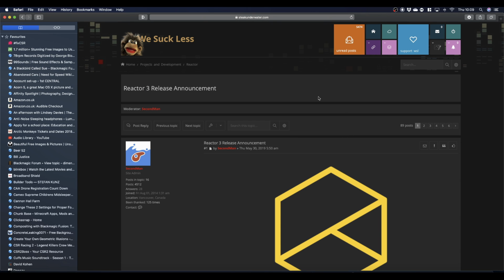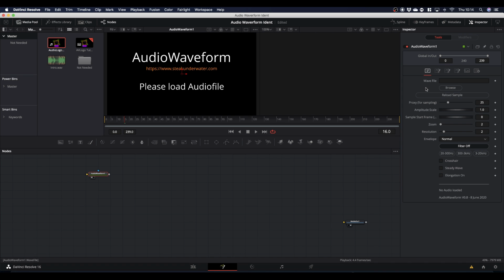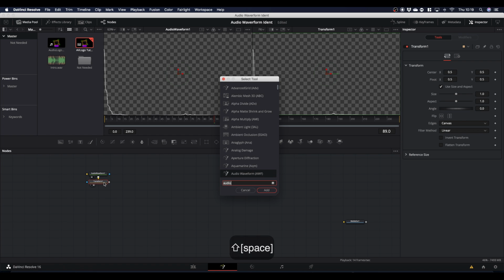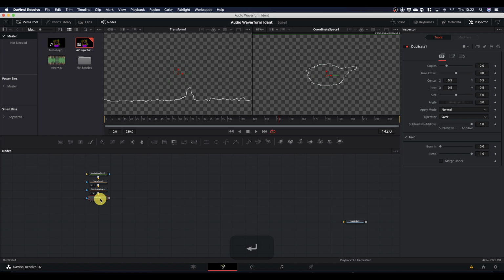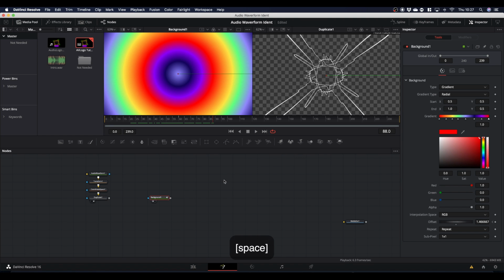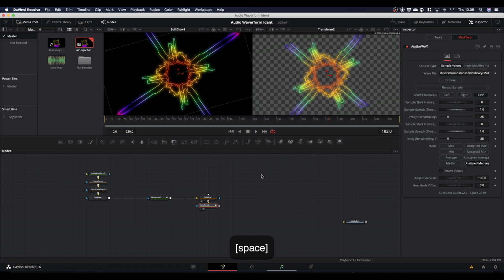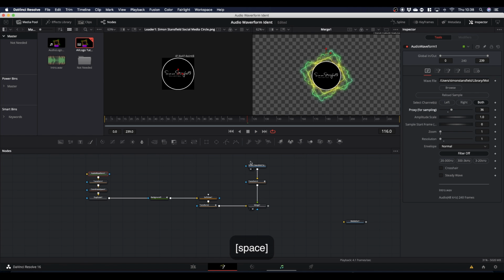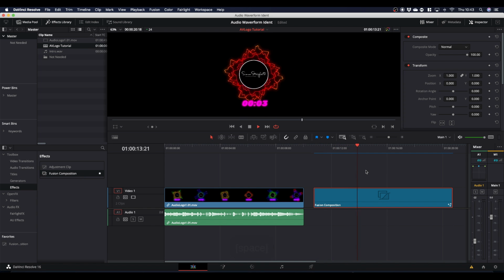Audio Visualised Logo - DaVinci Resolve 16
In this tutorial we will look at building an Audio Visualiser with Logo.
The tutorial uses a couple of Reactor Plugins. Use the links below to install Reactor if you don't already have it.